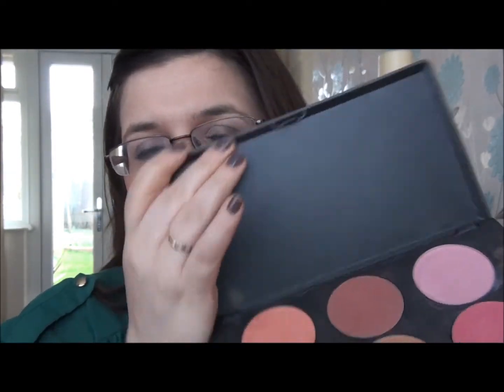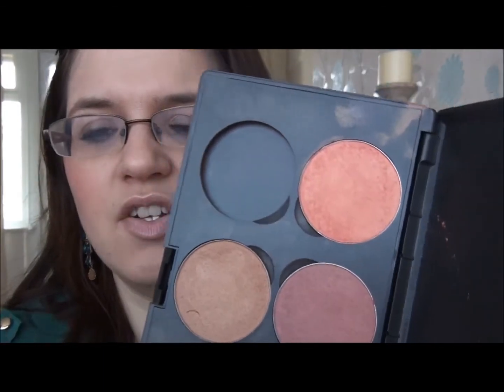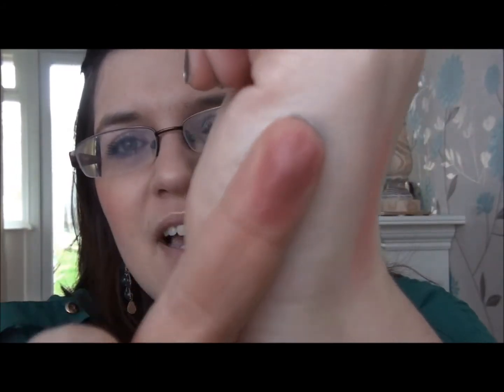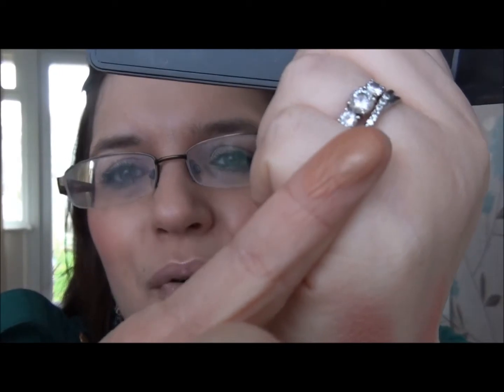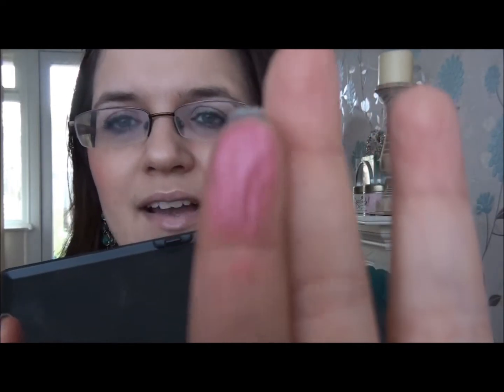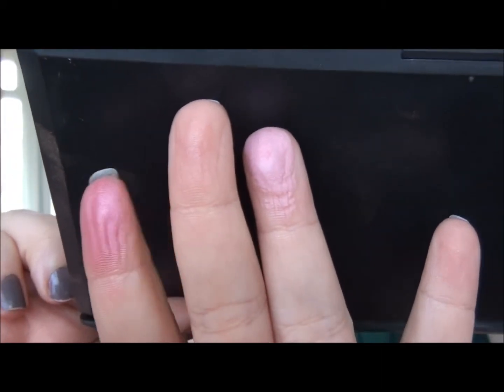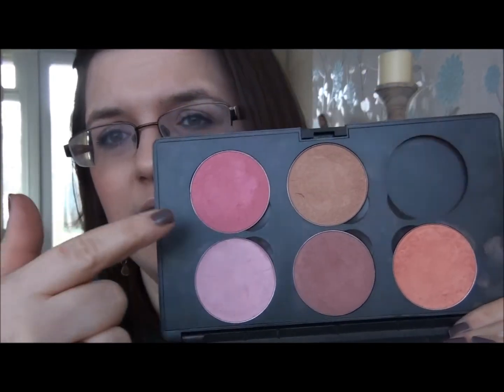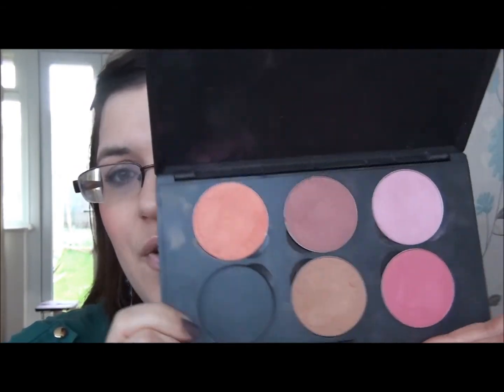My MAC Blush Collection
Hiya,

I filmed this a while ago and forgot to upload it doh!